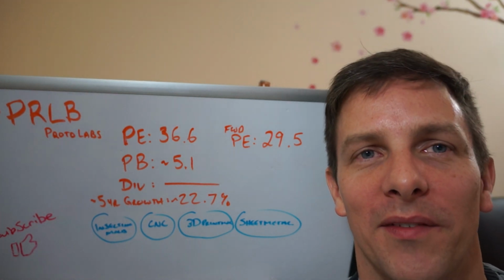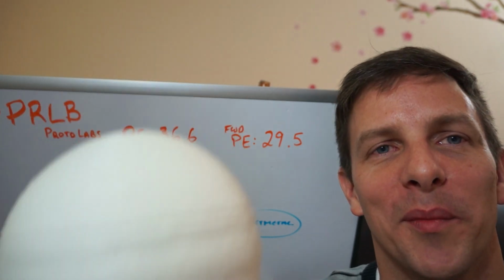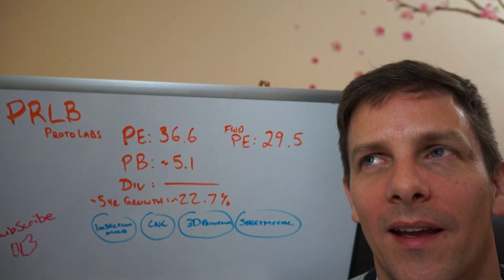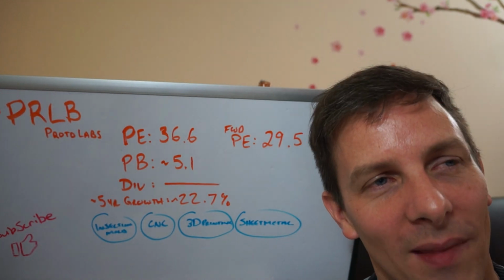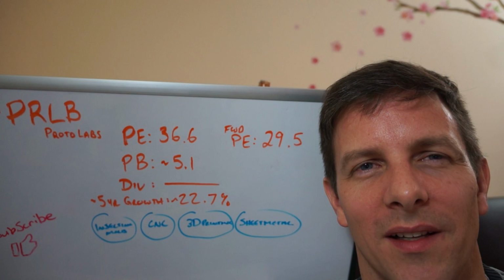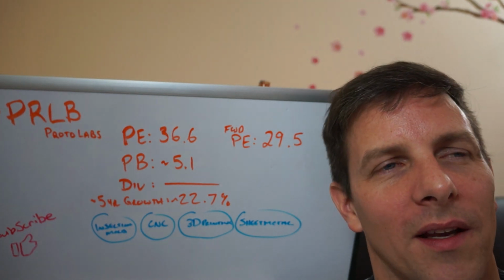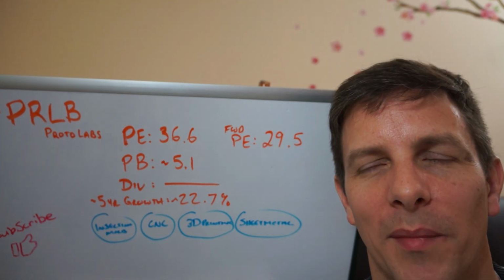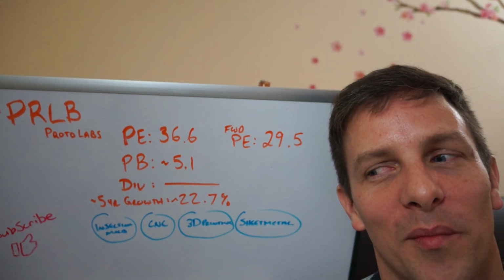Can 3D printers print money?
My thoughts on Proto Labs and their recent stock price drop.